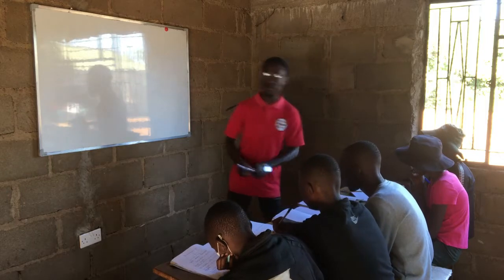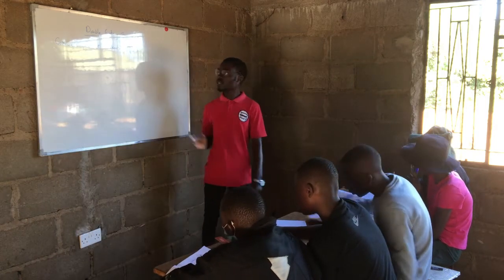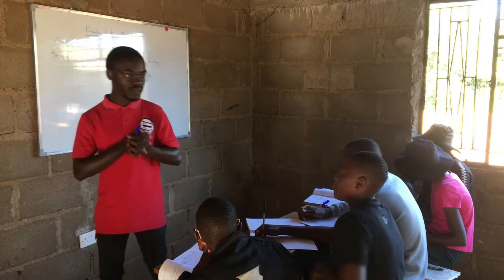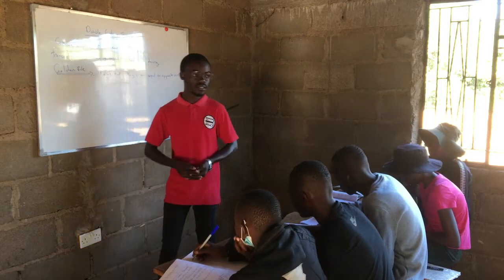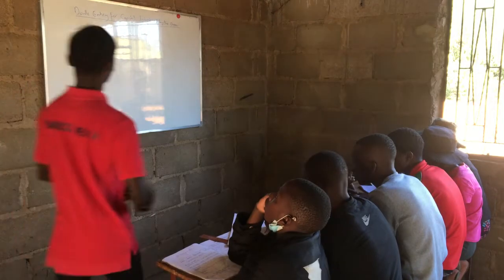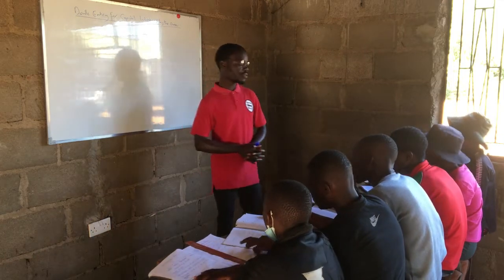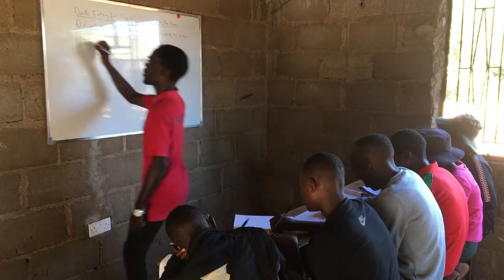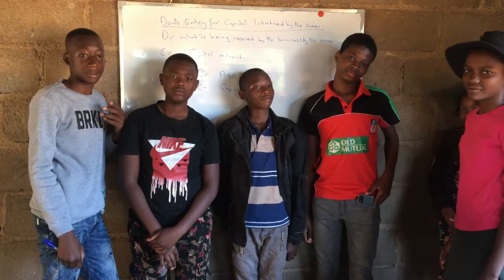introduction to Double Entry System Accounting.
introduction to Double Entry System of accounting. The two aspects the receiving aspect and the giving aspect. The Golden rule of accounting identify the accounts available, the Dr and Cr account and then Debit the receiver and credit the giver. In memory of Frank Wood the God father of Accounting